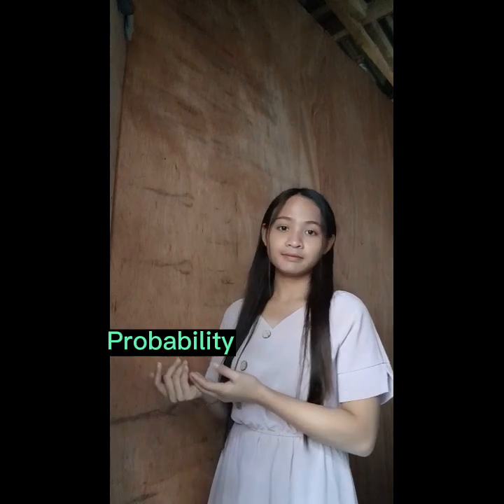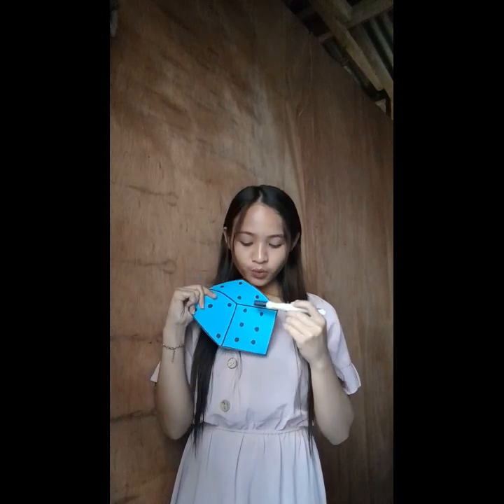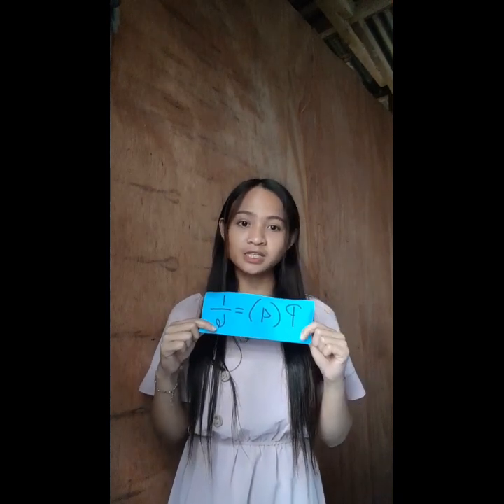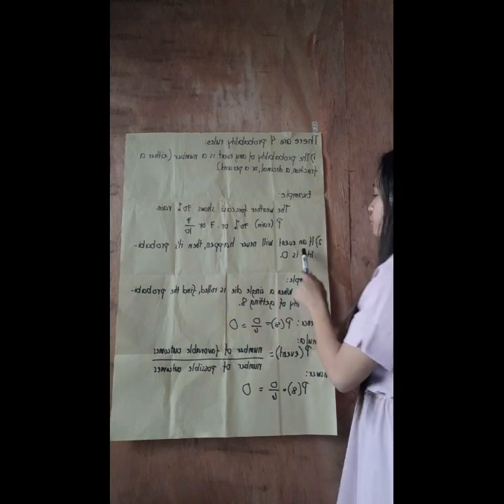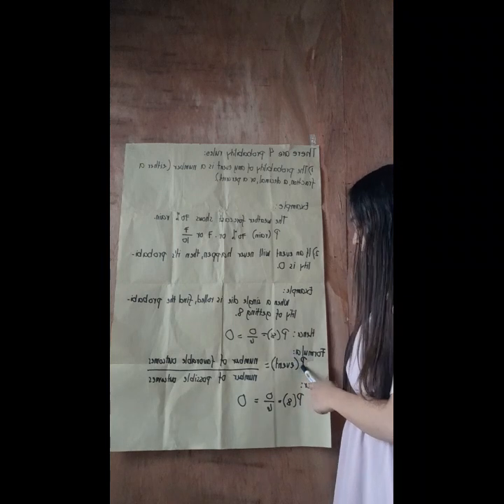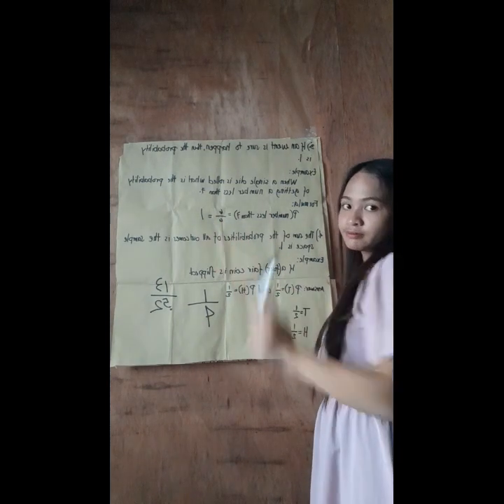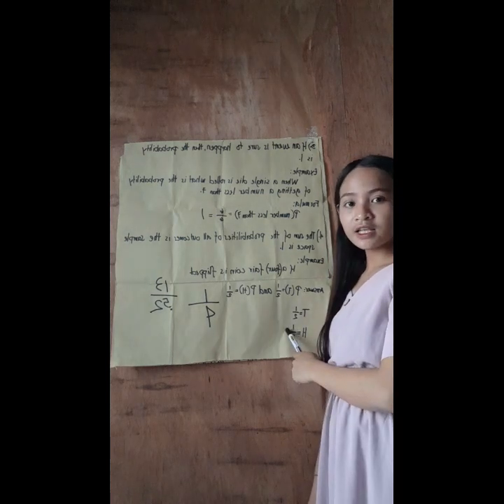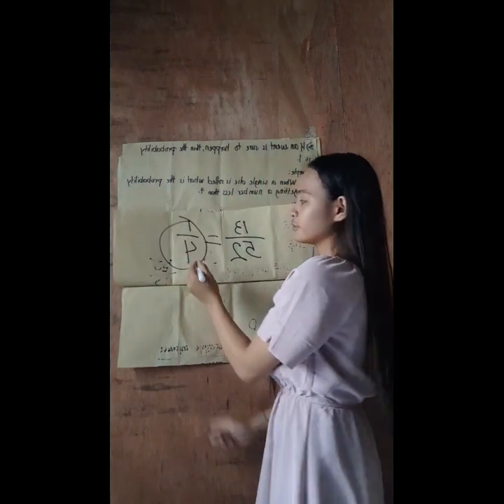For Education Purposes only